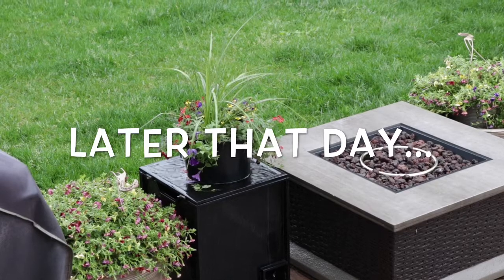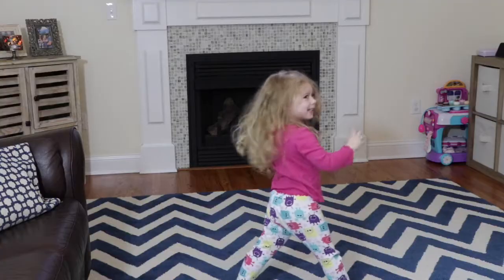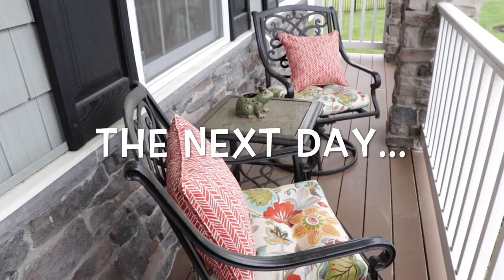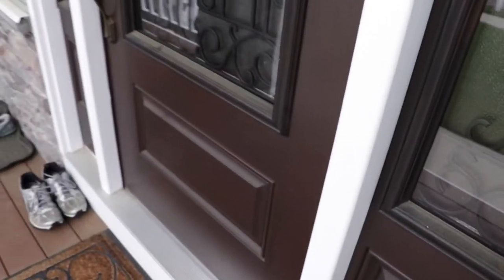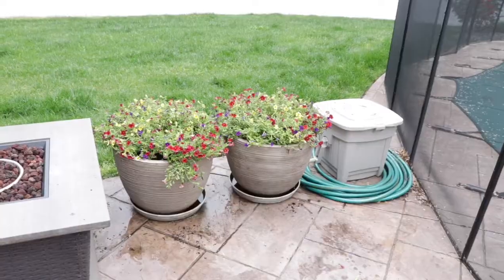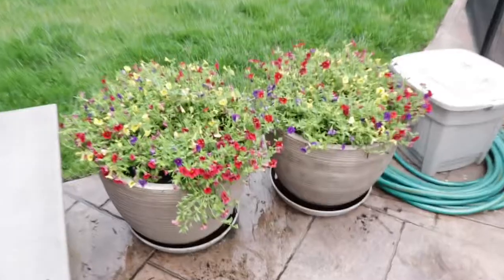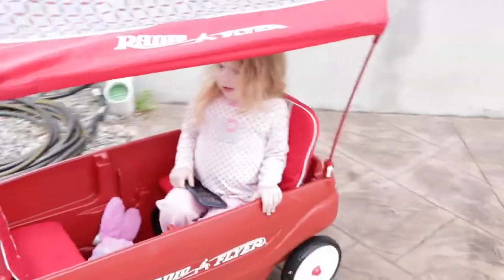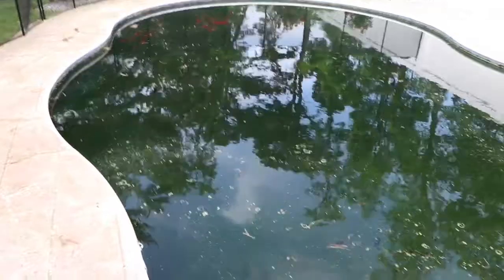VLOG: Weekend Cleaning & Organizing, Family Fun, Gymnastics, Fashion Show, Opening the Pool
VLOG: Weekend FUN :) Cleaning & Organizing, Gymnastics, Dancing, Fashion Show, Ping-Pong, Opening the Pool, etc.